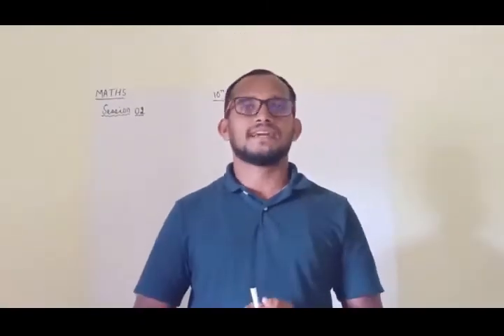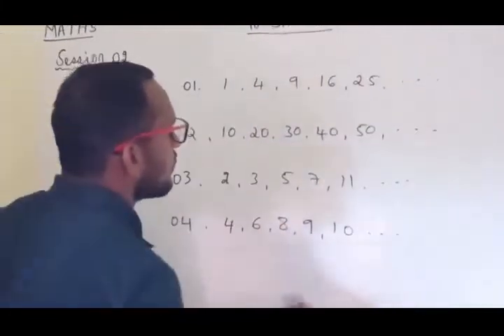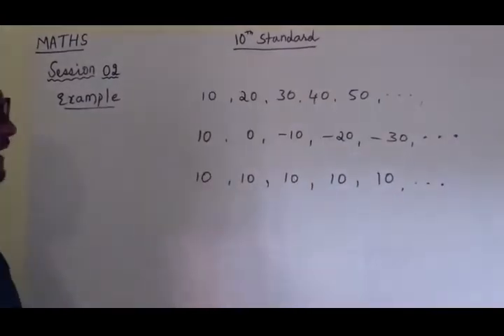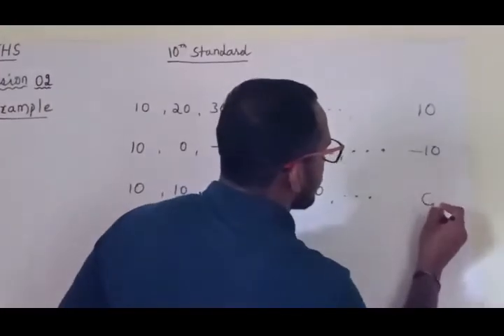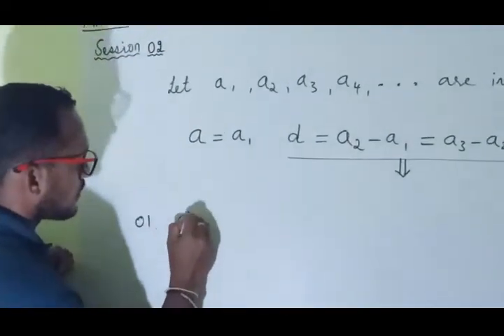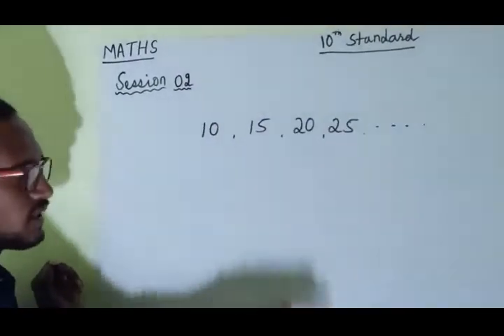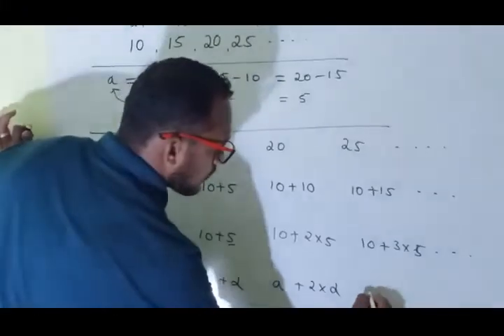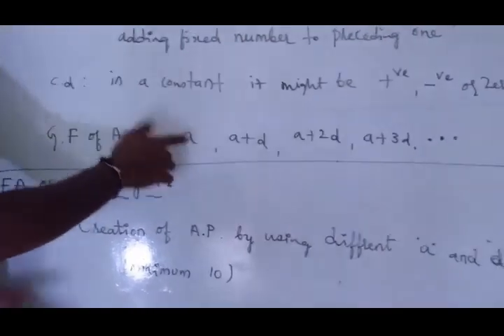Session 2 :Arithmetic progression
Fundamentals and key concepts of the lessson AP